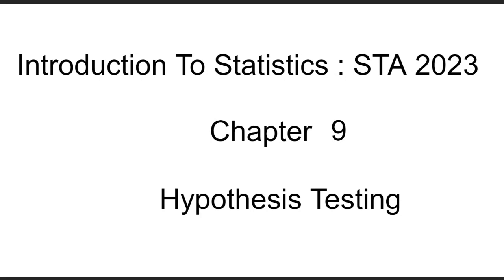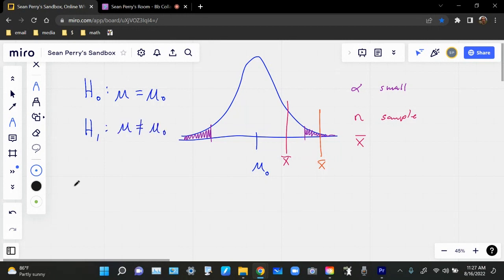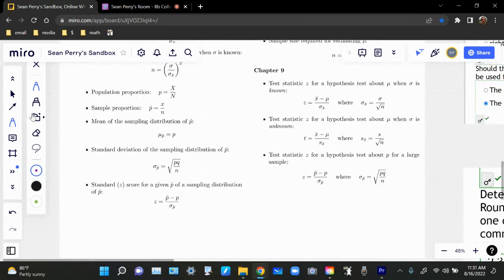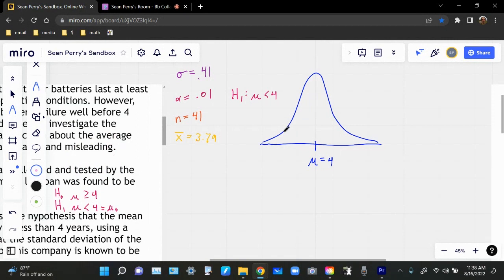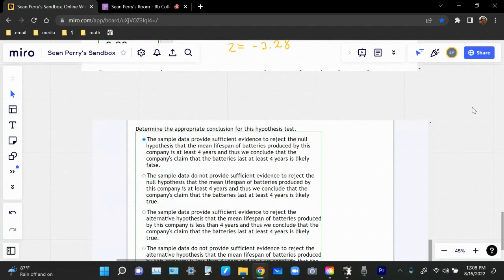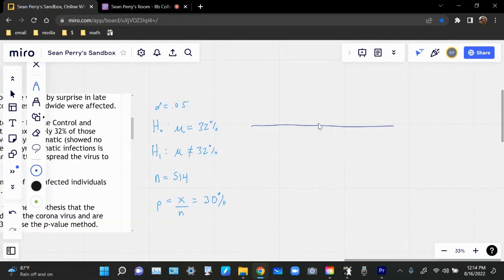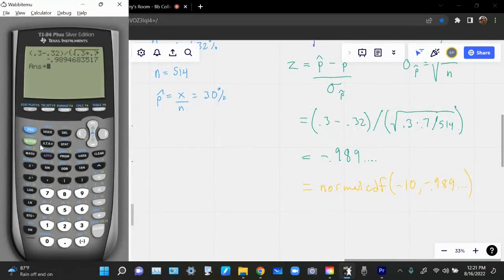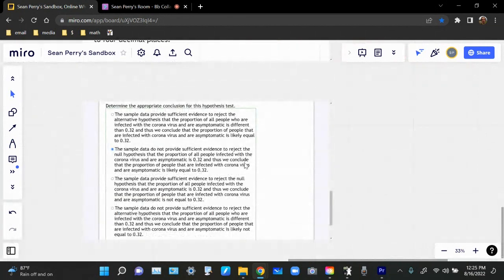Complete Overview of Hypothesis Testing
Dr. Sean Perry covers 3 types of hypothesis testing sigma known, unknown, and proportions for STA 2023 Ch 9.